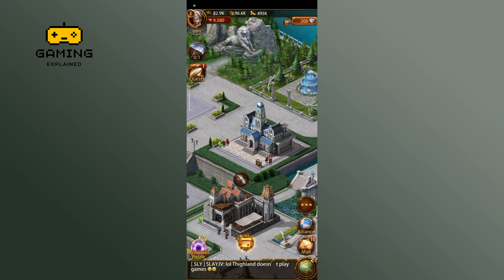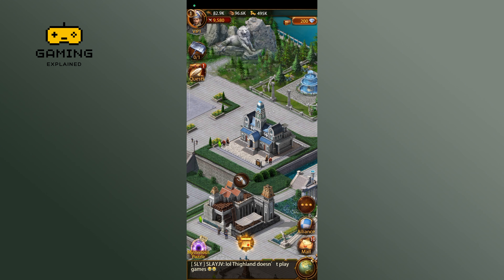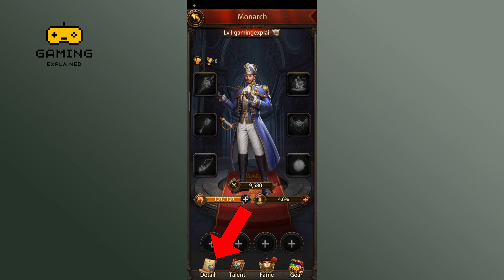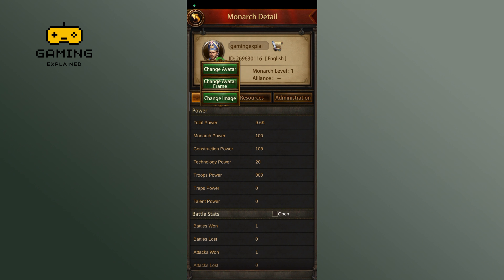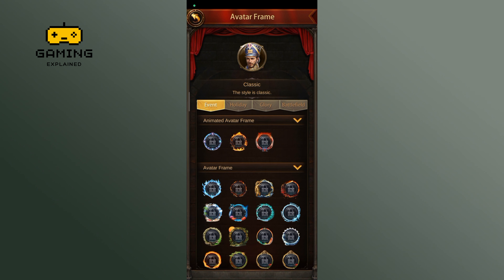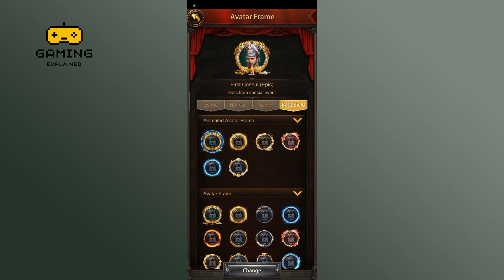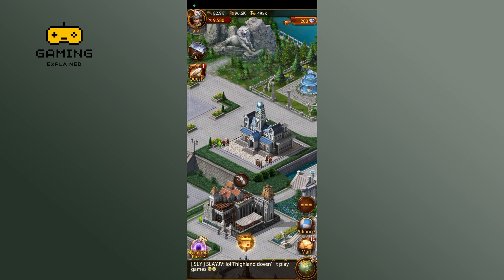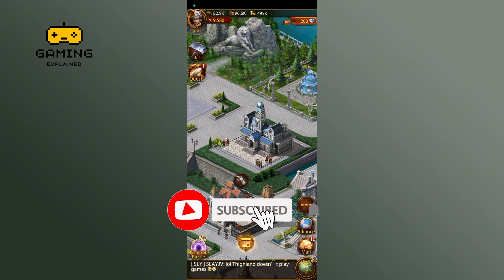How to Change Your Avatar Frame on Evony Game? 2023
Frame your identity! This tutorial guides you through the steps to change your avatar frame in the Evony game. Whether it's for personalization or showcasing achievements, learn how to customize your avatar frame. Watch and stand out in the kingdom of Evony with a new and unique frame!